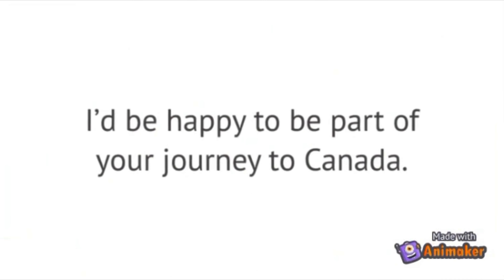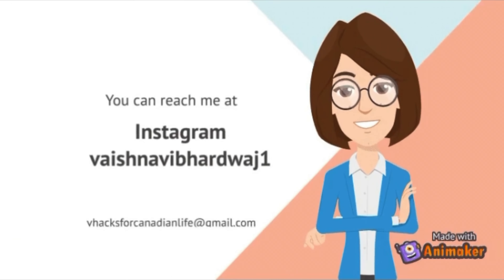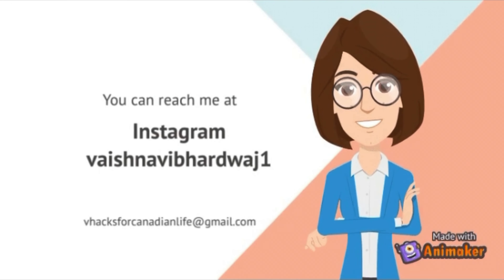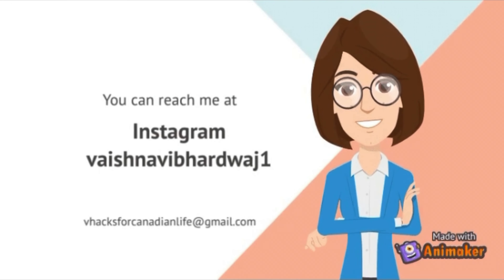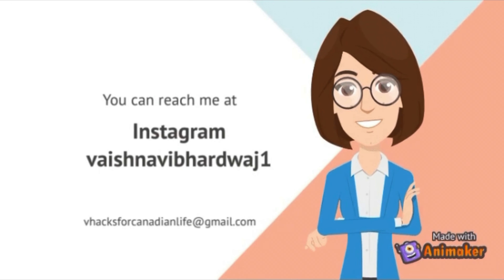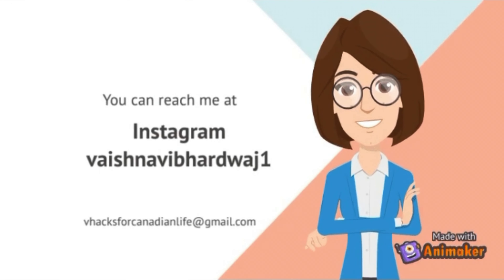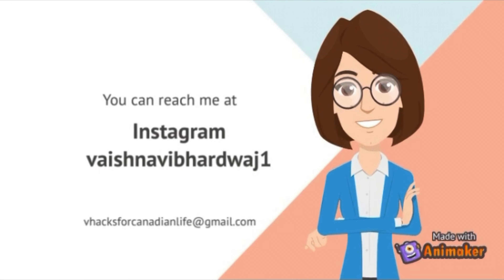MY STUDY VISA EXPERIENCE | STUDY VISA TIMELINE| REFUSAL RATE? BIOMETRICS FULL PROCESS | MUST WATCH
In this video, we are going to explain how to apply for a study permit in Canada. We are sharing the step-by-step process, documents required, eligibility, and the costs involved at each step. We know reading about how to apply for a study permit and related topics can be a little daunting at times. So here is our take on explaining it in a simpler way. I am sure you get some clarity about the process.